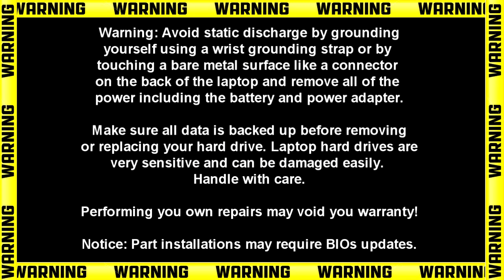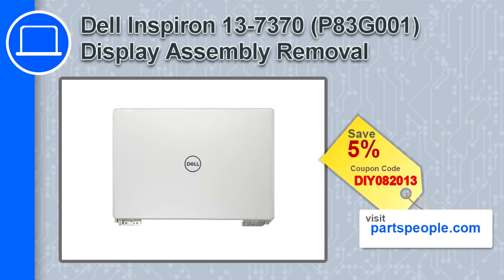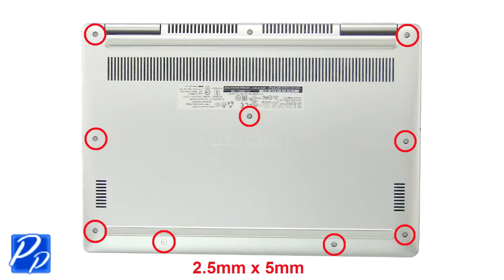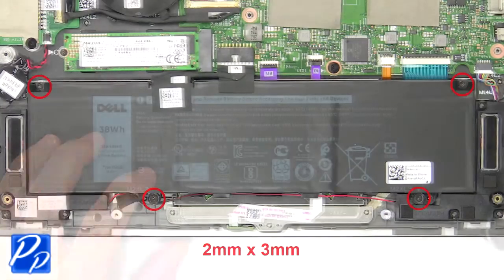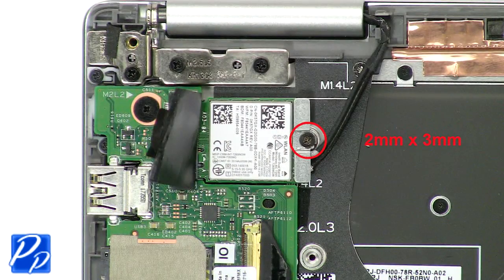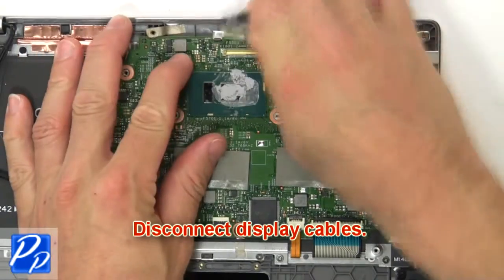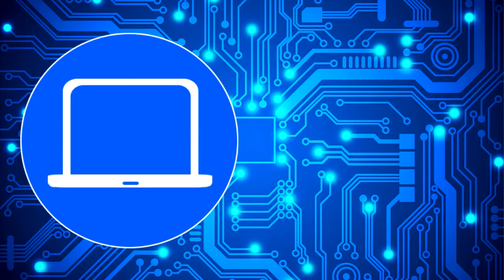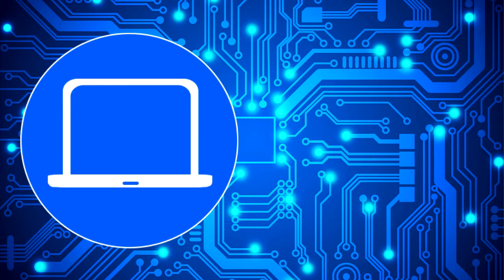Dell Inspiron 13-7370 (P83G001) Display Assembly How-To Video Tutorial